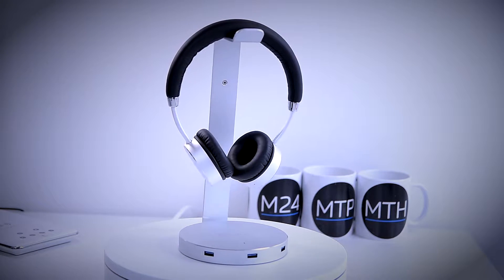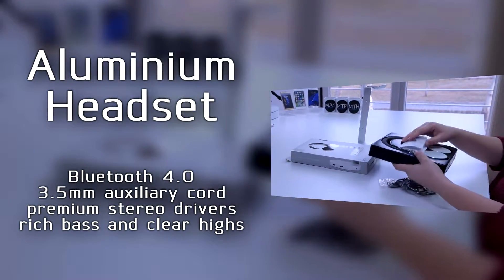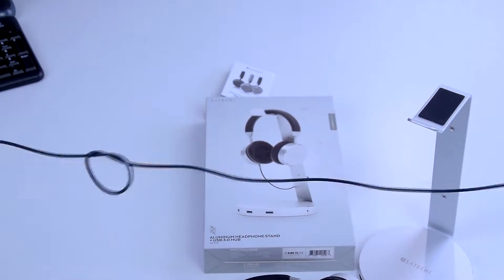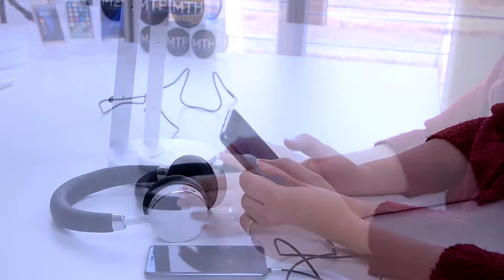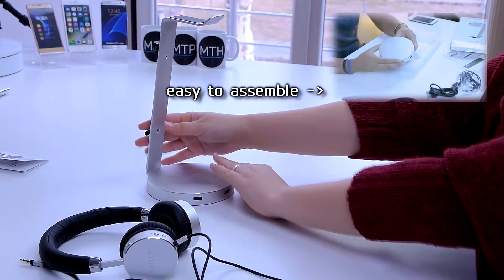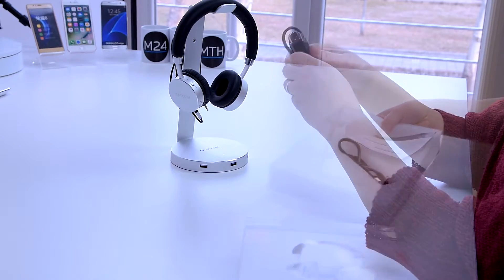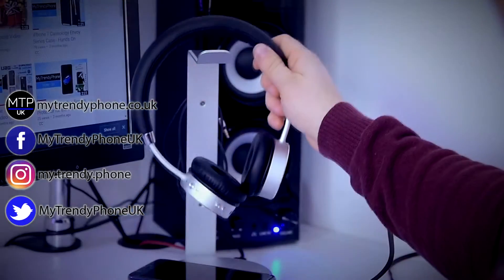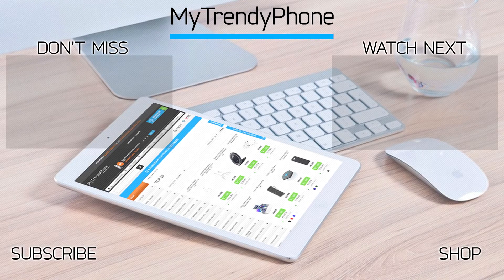Satechi Headset | Headset Holder - Overview Video - MyTrendyPhone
Check out the Satechi Aluminum Headset and the Aluminum Stand that go so great together that it's a wonder they are not sold as a set. These headphones and the headphone holder are a simply amazing choice for your desk setup. The design is beautiful, minimalistic and very effective. If you’re looking for a way to handle and organize your cables and have a cool design overall, this is just a thing for you.